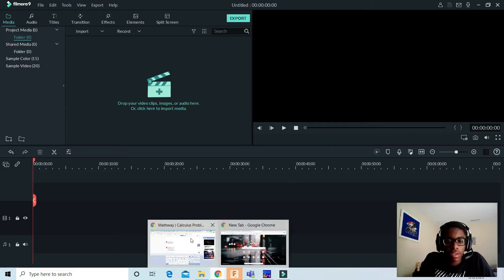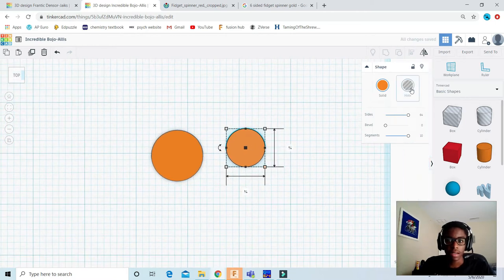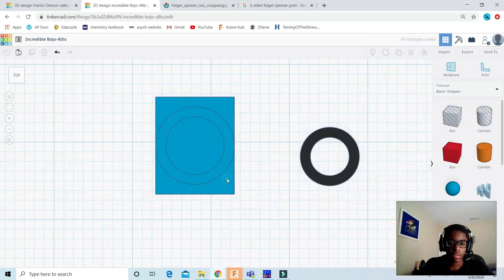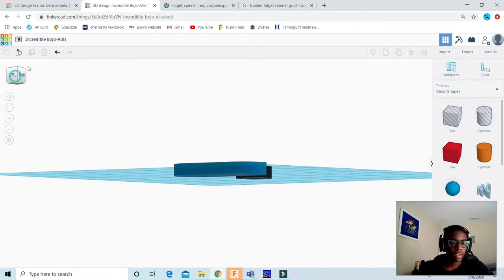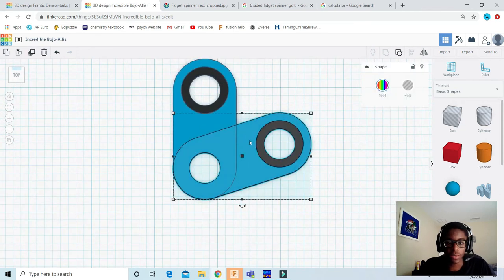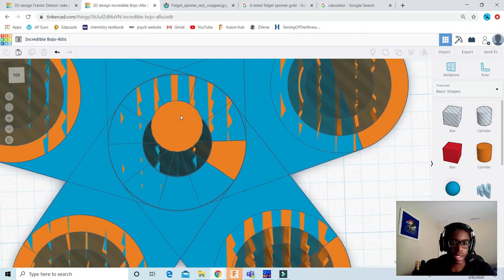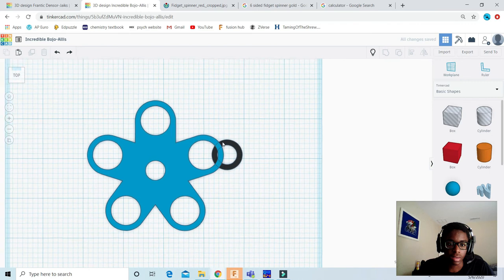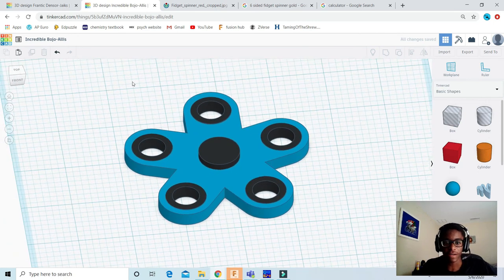3D Designing a Fidget Spinner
Online Classes